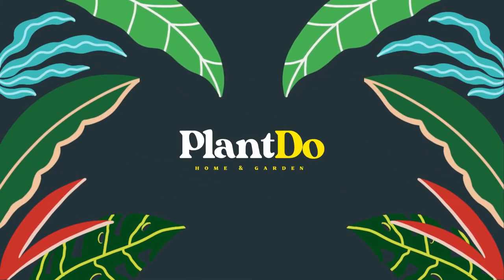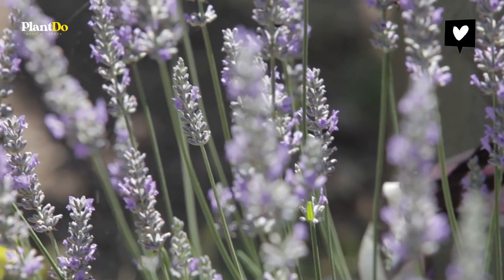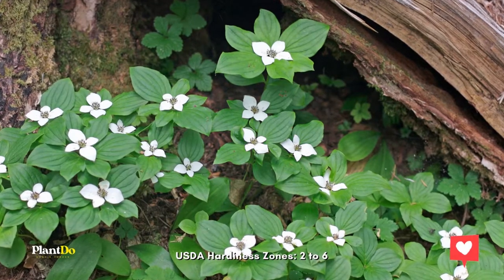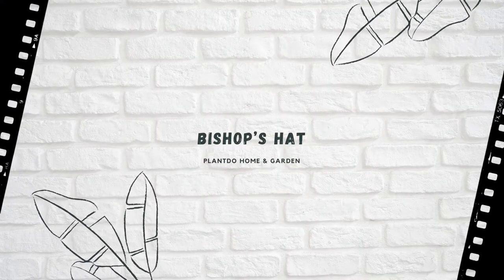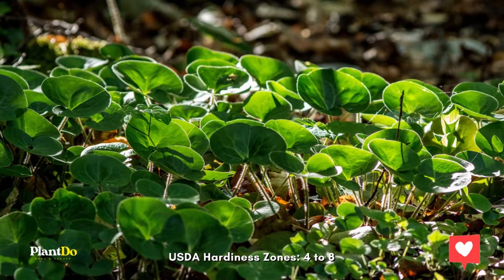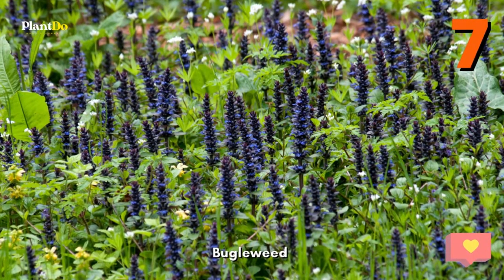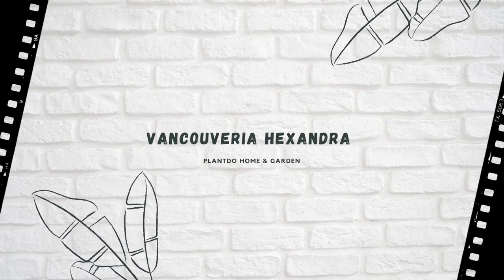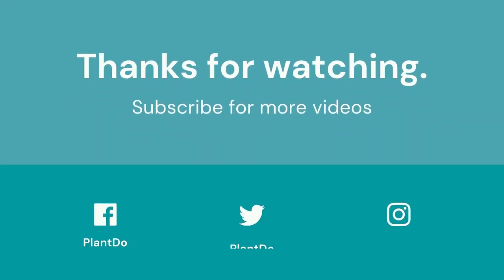10 Best Ground Cover Plants for Shade Areas 🍃🌿🌼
Hi Buddies 💕! this time i'll give u video about 10 Best Ground Cover Plants for Shade Areas 🍃🌿🌼 hope u enjoy it!
⏱ Chapters
00:00 Intro
00:21 Best Ground Cover Plants for Shade Areas 🌿🌸🌼
05:14 Outro

Hope you guys are entertained, thank you Gardeners!